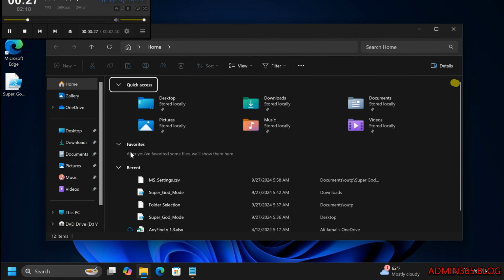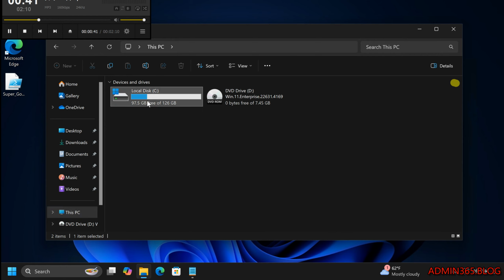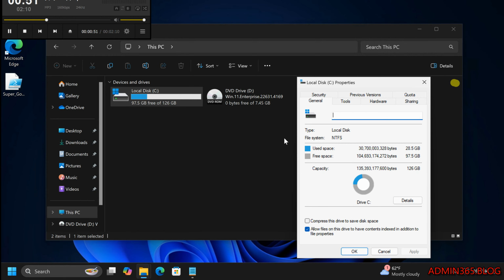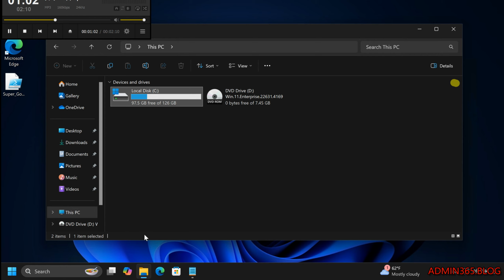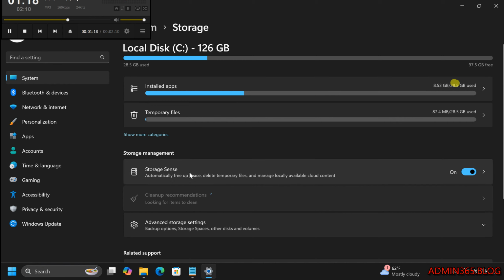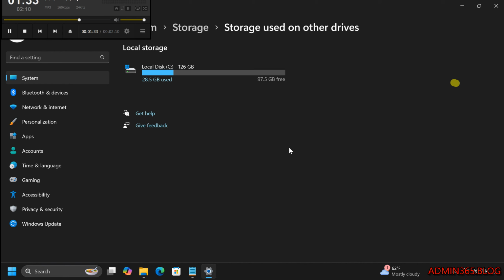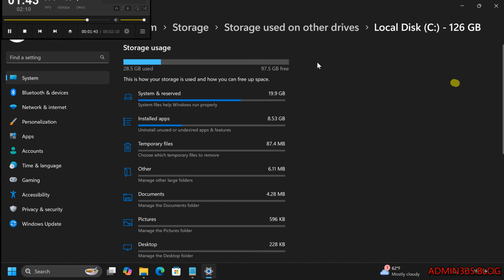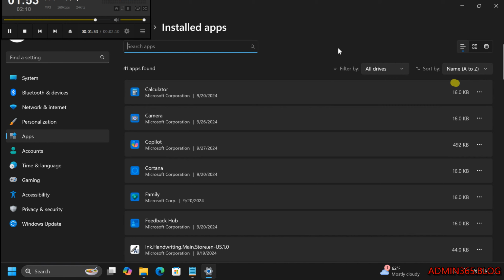How to View Drive Usage on Windows Step by Step Guide Using File Explorer and Settings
Learn how to view drive usage on your Windows computer using File Explorer and Settings. This step-by-step guide helps you check available storage space and manage your drive efficiently.